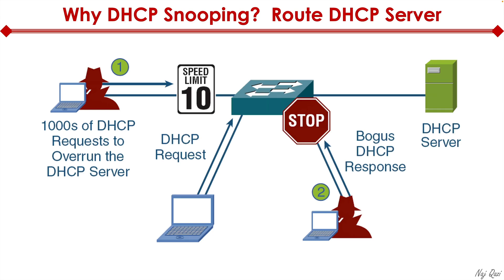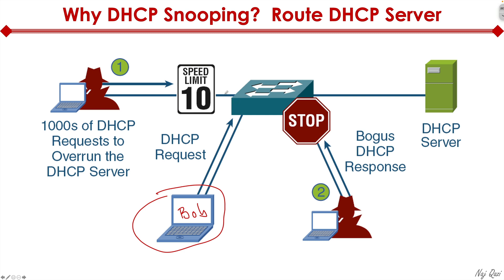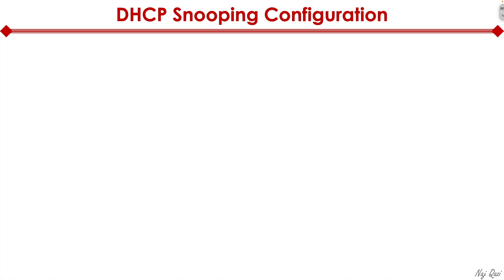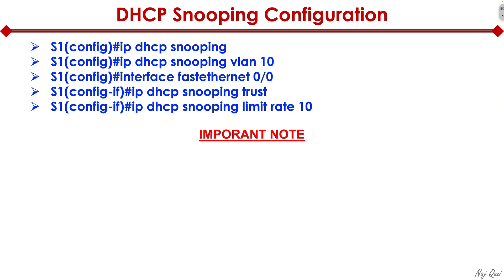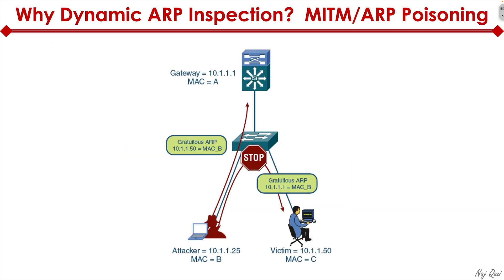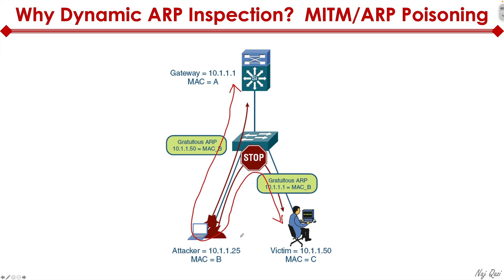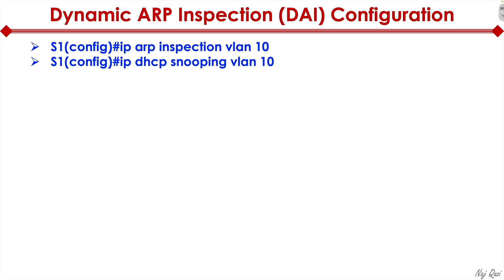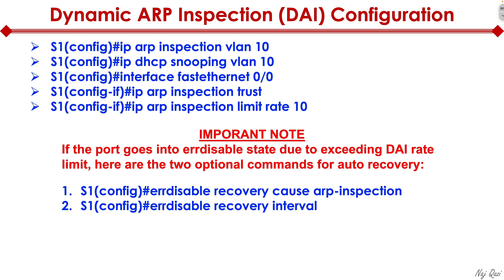What is DHCP Snooping and Dynamic ARP Inspection?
Imagine a scenario where an attacker launches a DDoS (Distributed Denial of Service) attack on your network's Dynamic Host Configuration Protocol (DHCP) infrastructure. At the same time, they poison the Address Resolution Protocol (ARP) entries in your gateway switch, causing significant damage to your entire network. This type of attack could potentially disrupt your network's connectivity, leading to serious consequences such as data loss, service downtime, or even financial losses  🤔

In this video, you will learn about the effective use of DHCP Snooping and Dynamic ARP Inspection to safeguard your network against DDoS and Man-in-the-Middle (MITM) attacks. The video will guide you through the process of setting up and configuring these security measures, helping you to ensure the safety and reliability of your network infrastructure  😎